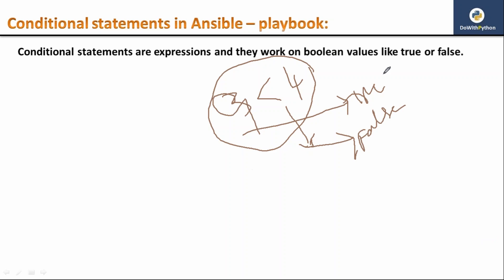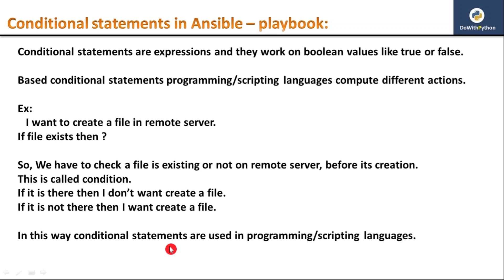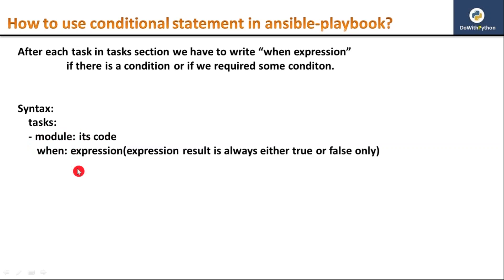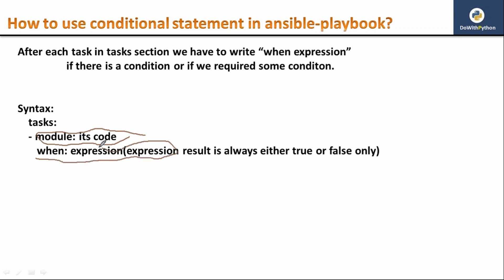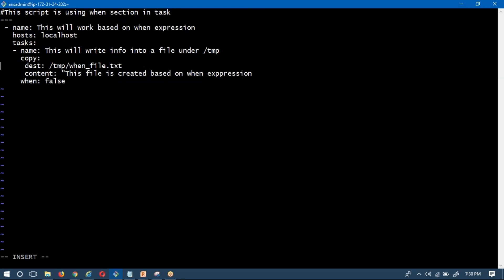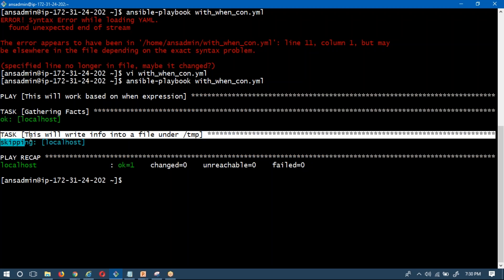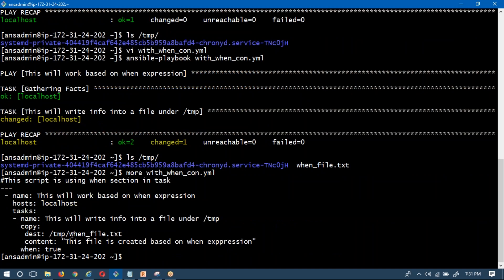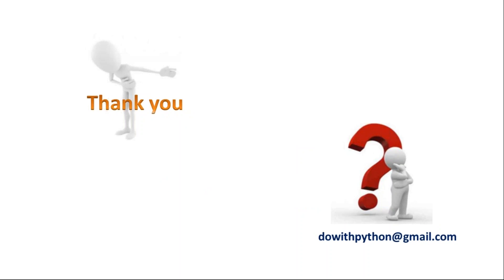Ansible-playbook -- YAML Scripting | video - 10 | How to use conditional statement in playbook ?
AWS Automation with boto3 of Python and Lambda Functions

It will explain about:
   How to use conditional statement that is "when section" in playbook ?
  when condition statement is like a if condition statement in other language.